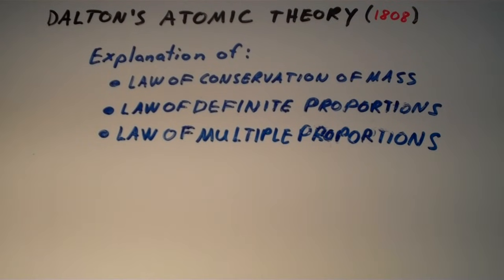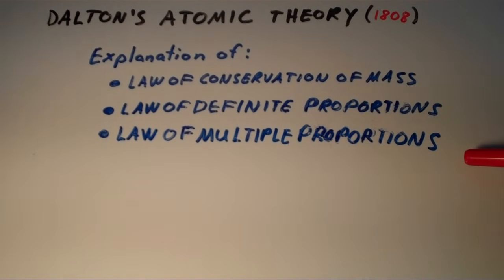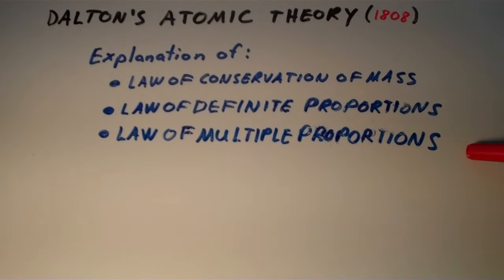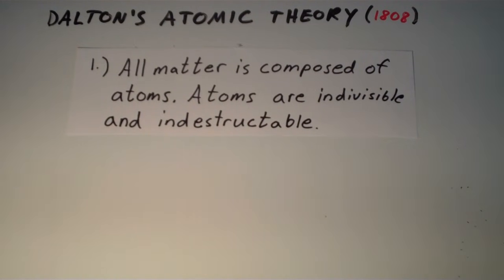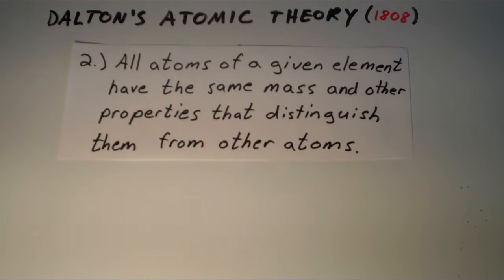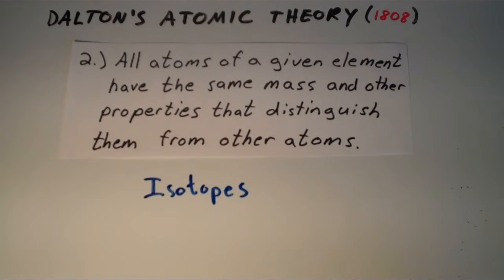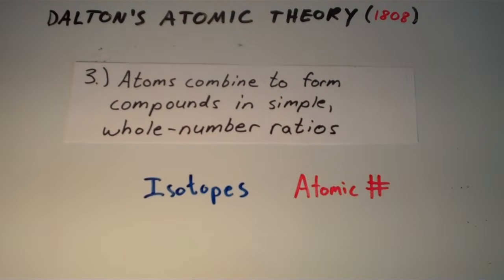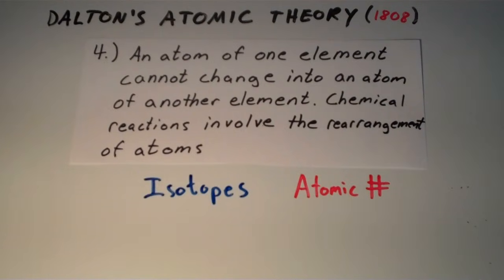Dalton's Atomic Theory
John Dalton's Atomic Theory provided a whole new outlook on the nature of matter.  Several parts of this theory still hold true today, more than 200 years later.  However, other parts of it have been refuted, mostly due to the presence of isotopes and nuclear reactions.